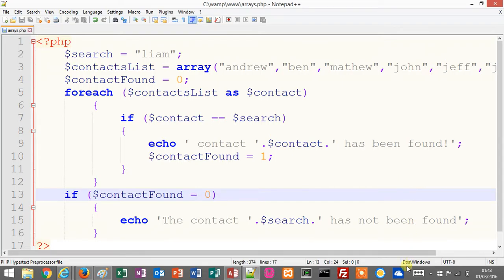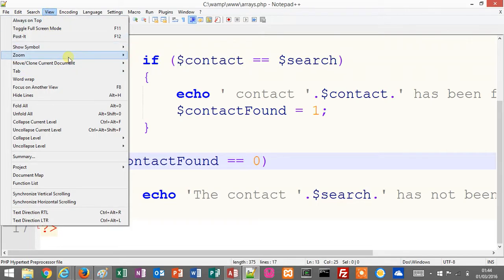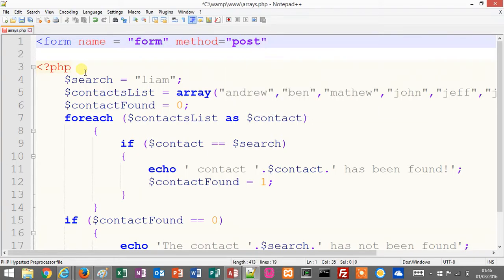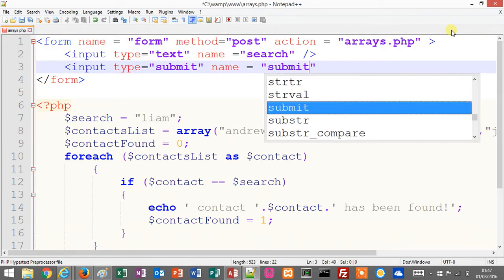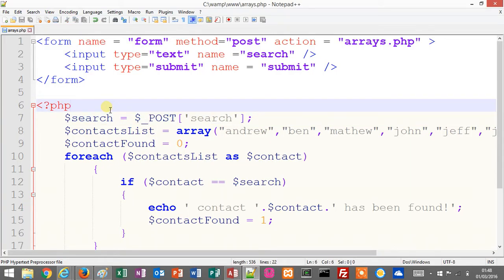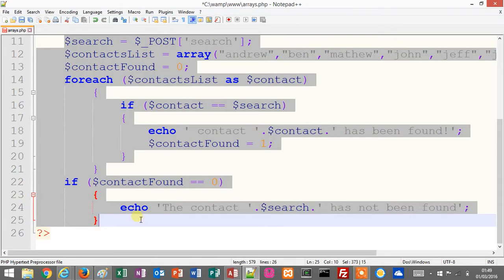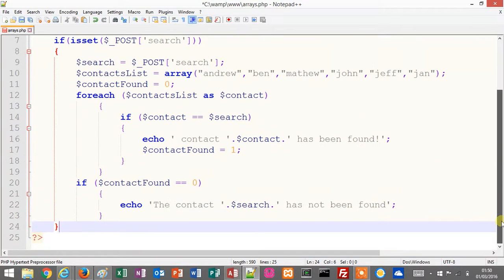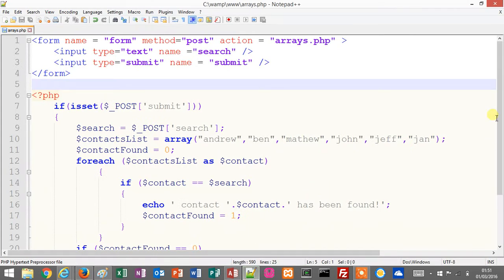Tutorial 9 - PHP - Building a search engine with arrays - Part 2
In this video we build a basic search engine with arrays